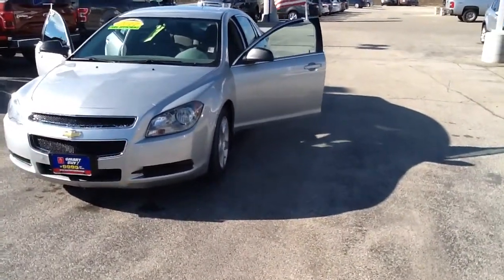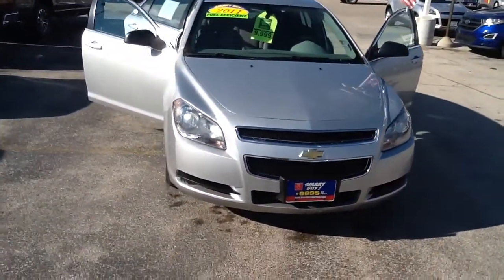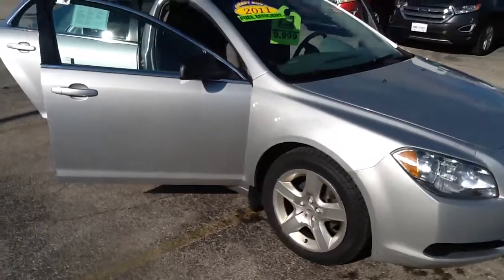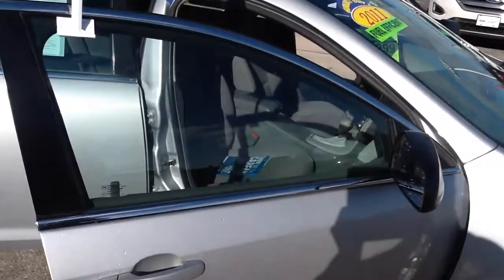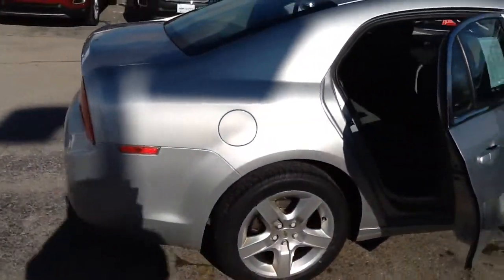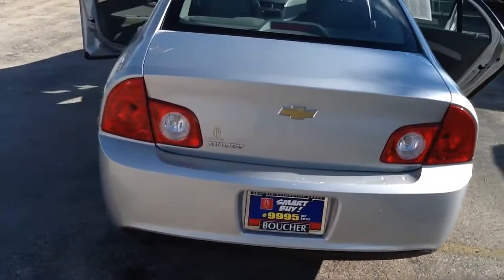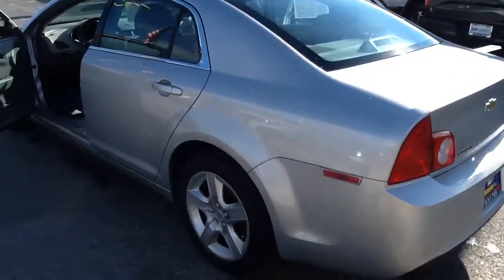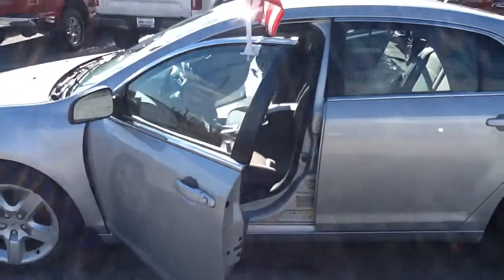2011 Chevy Malibu, MJ Caldwell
2011 Chevy Malibu, MJ Caldwell